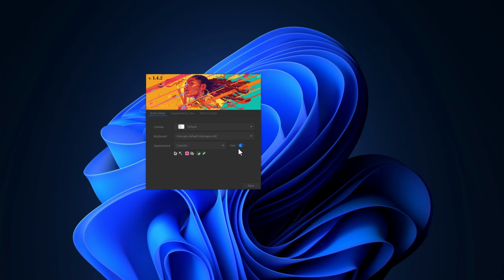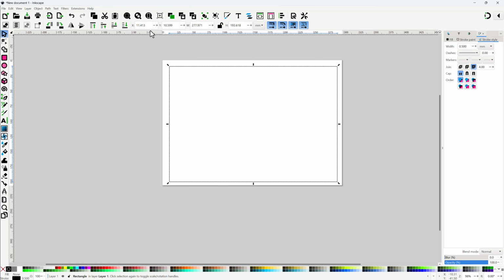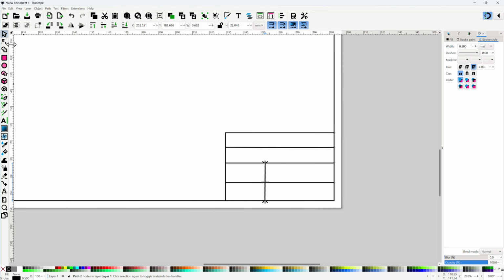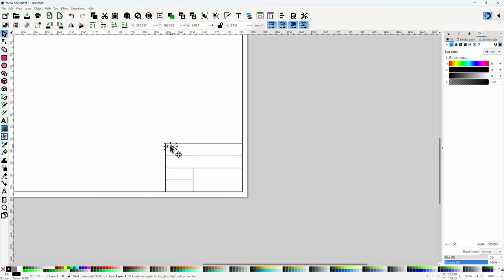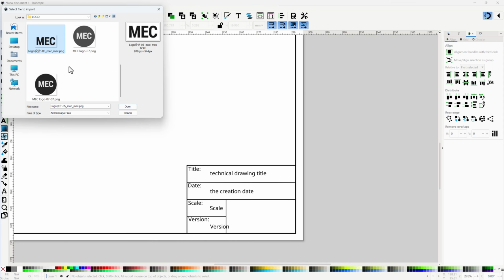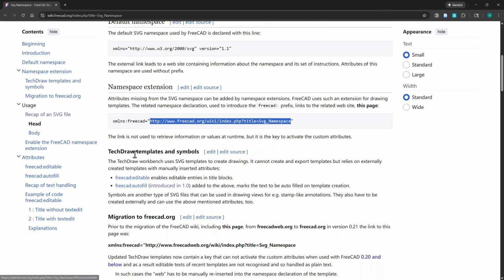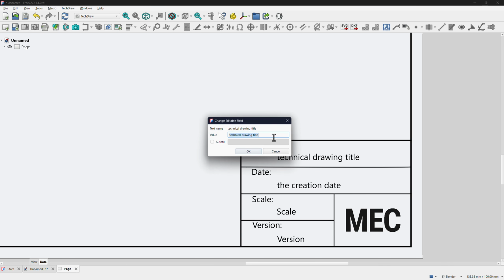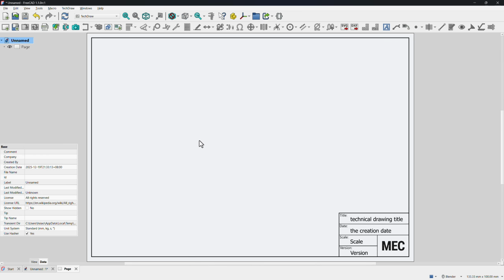How to Create a FreeCAD Technical Drawing Template Using Inkscape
In this video, I’ll show you how to create a custom FreeCAD technical drawing template using Inkscape, step by step.

This tutorial is beginner-friendly and practical, especially if you want more control over title blocks, borders, text alignment, and overall drawing presentation.

In this tutorial, you’ll learn how to create a fully functional FreeCAD TechDraw template using Inkscape, from initial setup to final use inside FreeCAD.
1. Create a custom template page with proper document settings  00:52
2. Set up Inkscape for technical drawing work, including increasing icon size and rearranging toolbars for better workflow   01:09
3. Draw a precise page border, and control its exact size and position    02:03
4. Build a  table sheet for technical drawings   03:58
5. Add and format text for part name, scale, date, and other fields  06:54
6. Edit namespaces using the XML Editor, so the template is readable by FreeCAD  10:58
7. How to make texts be editable inside FreeCAD TechDraw   12:06
8. How to fix text position shifting issues when the template is loaded   14:38
9. How to adjust the Font size   16:18